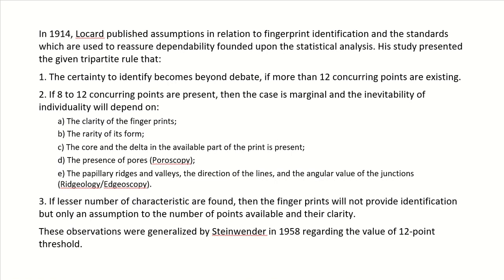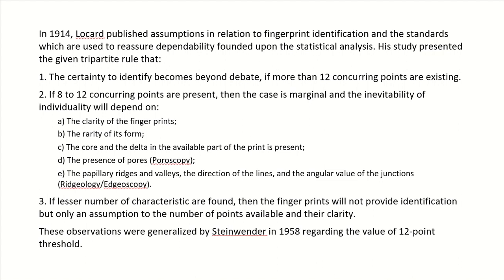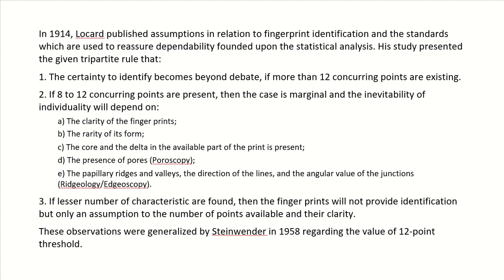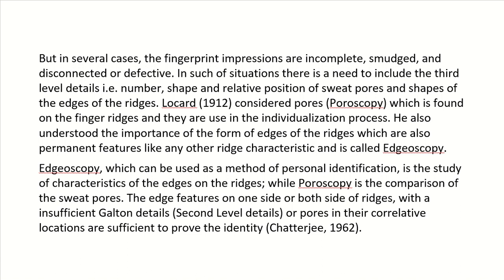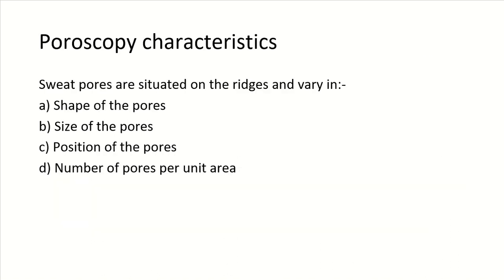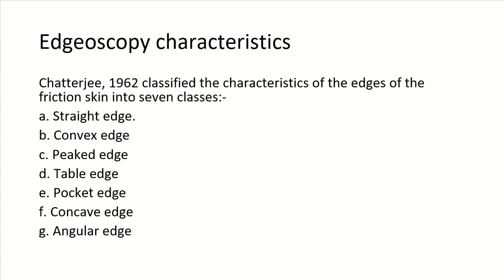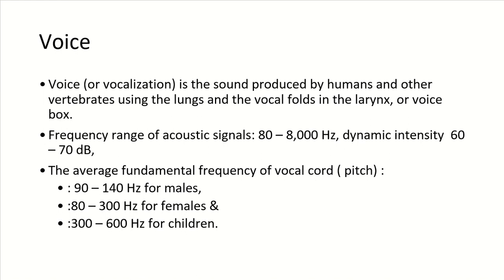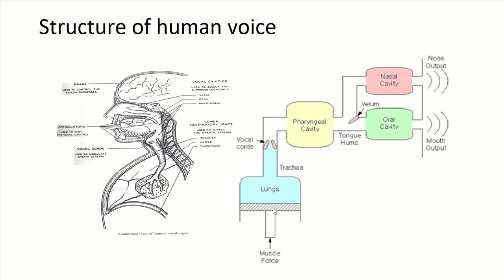Unit 8 Part 3